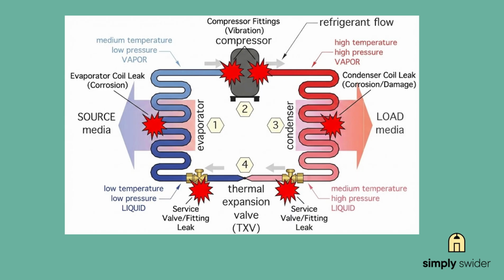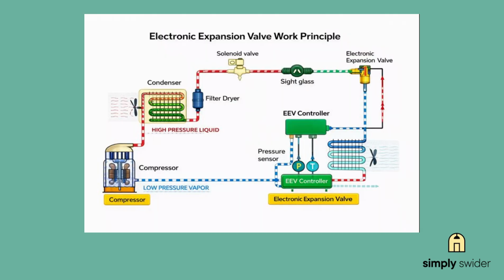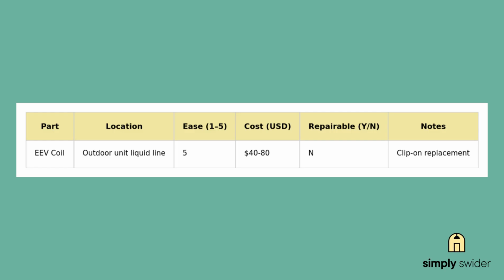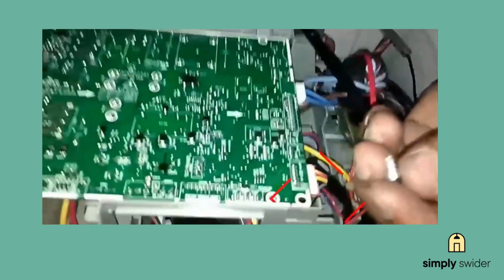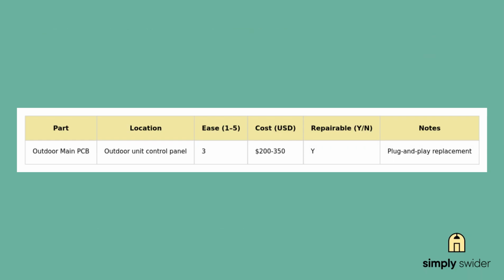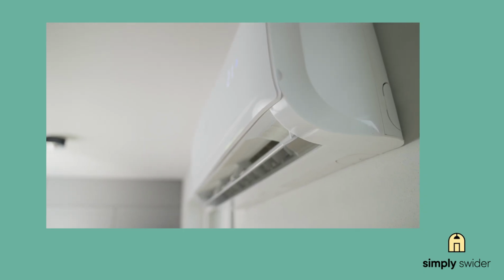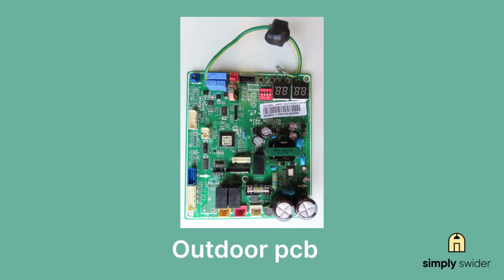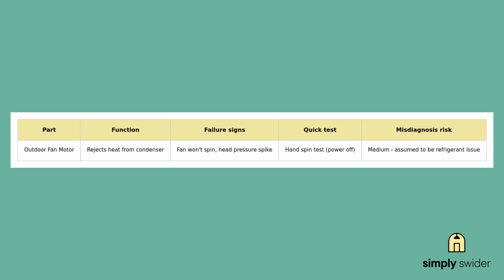Your Samsung AC Shows C422? Check THIS First! (Most Techs Miss It)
🔧 Parts used in this video:
- HVAC Manifold Gauge Set
- Flare Nut Wrench Set
- Electronic Refrigerant Leak Detector
- Vacuum Pump for HVAC

Your Samsung AC showing C422 error and won't cool? Don't assume it's just low refrigerant! I'll show you the 5 most common causes and how to fix them - from FREE solutions to advanced repairs.

What You'll Learn:
- Why C422 really happens (it's not always refrigerant!)
- 5 common causes ranked by probability
- Step-by-step diagnostic approach
- Cost breakdown for each repair
- Which fixes you can do yourself vs calling a pro
- Most affected Samsung models (WindFree, DB68 series)
- How to save hundreds on unnecessary service calls

Repair Costs Covered:
- Service valve fix: $0
- EEV coil replacement: $40-80
- Evaporator sensor: $15-30
- Fan motor capacitor: $10-20
- Outdoor PCB: $200-350
- Fan motor: $100-200

Timestamps:
0:00 - Introduction & What C422 Means
0:41 - Fix #1: Refrigerant Leak or Low Charge
2:01 - Fix #2: Electronic Expansion Valve (EEV) Problems
3:09 - Fix #3: Outdoor Main PCB & IPM Module Failure
4:23 - Fix #4: Outdoor Fan Motor Issues
5:14 - Fix #5: Service Valves Left Closed (New Installs)
5:54 - EEV Coil Replacement Cost & Difficulty
6:27 - Outdoor PCB Replacement Cost & Tips
7:04 - Fan Motor Replacement Options
7:38 - Repair Cost Summary
8:07 - Affected Samsung Models
8:37 - Step-by-Step Action Plan
9:15 - Wrap-Up & Next Steps